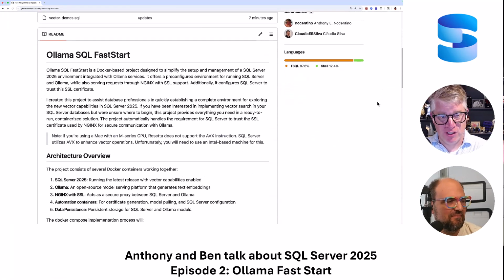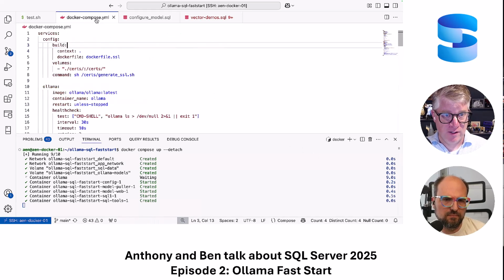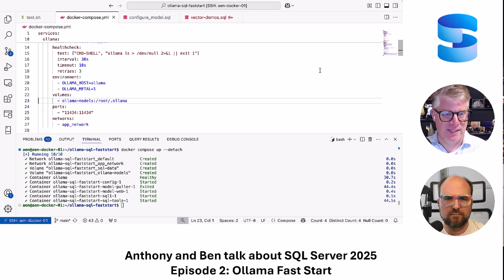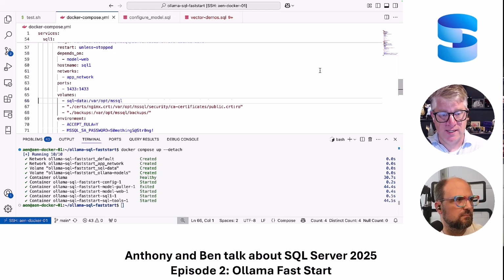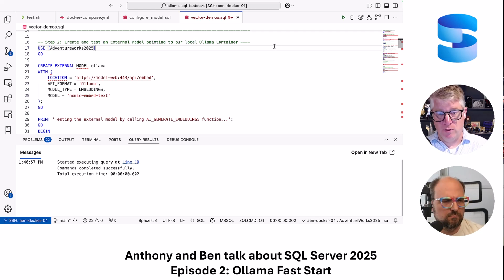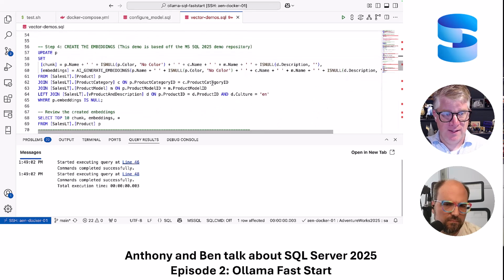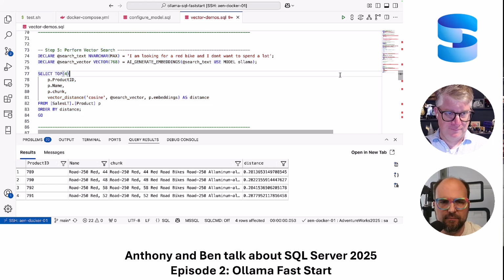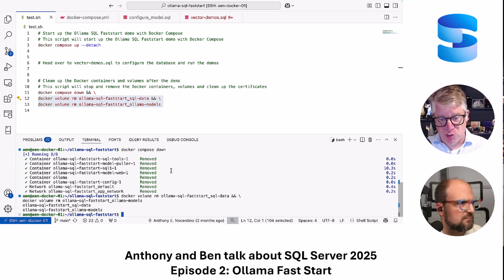Anthony and Ben talk about SQL Server 2025 - Episode 02 - Ollama Fast Start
In this Episode of "Anthony and Ben talk about SQL Server 2025", Anthony explains on how you can get started with runnning LLMs in Ollama with SQL Server on your own hardware with a single line of code.

Additional Readings:

Getting Started with Vector Search in SQL Server 2025 Using Ollama